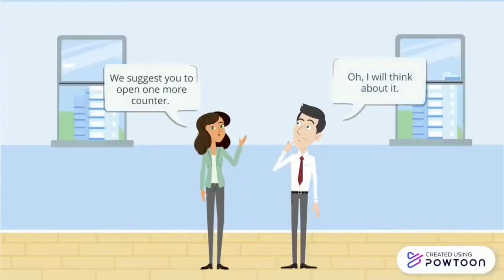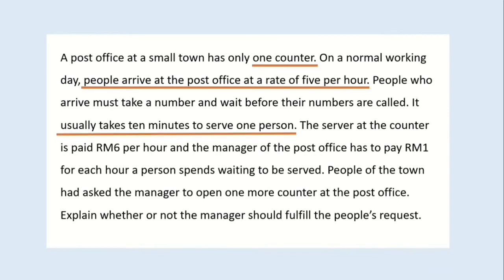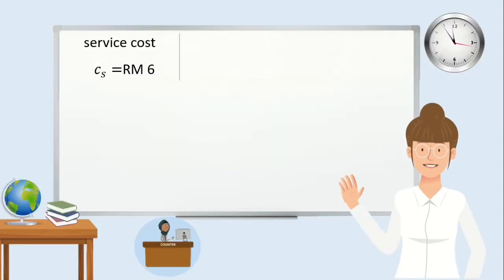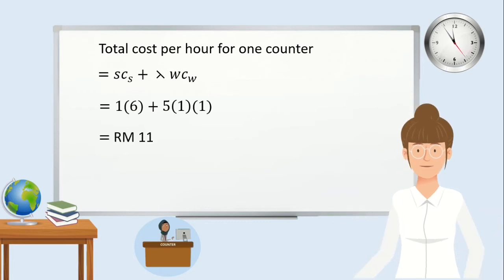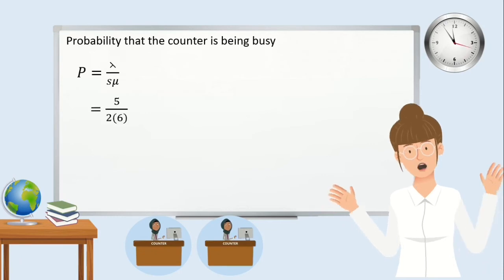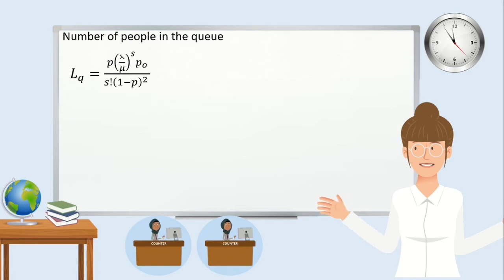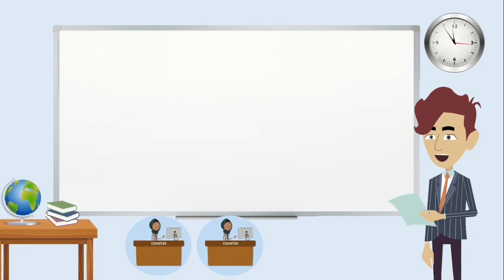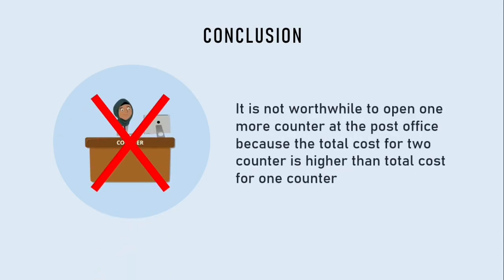Group Project | Queuing Models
This is the best group project video for this semester. The group members are Muhammad Hafizuddin, Nur Ain Natasya, Nur Atiqah and Nur Fadzilah Haila.